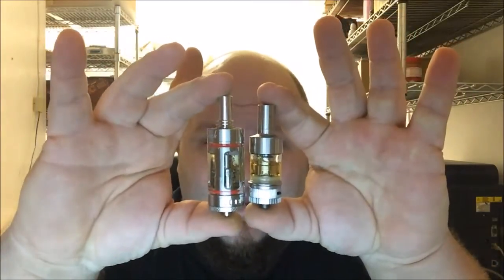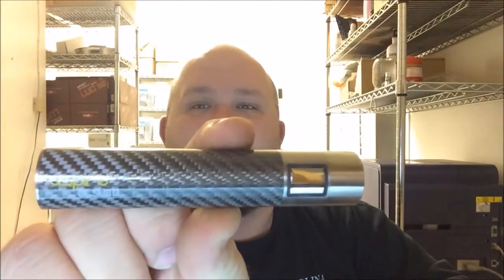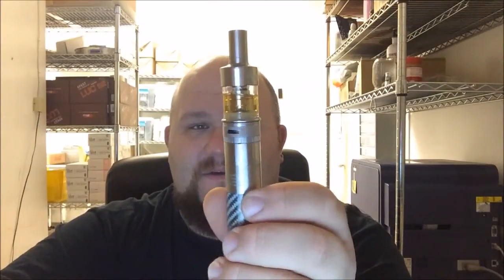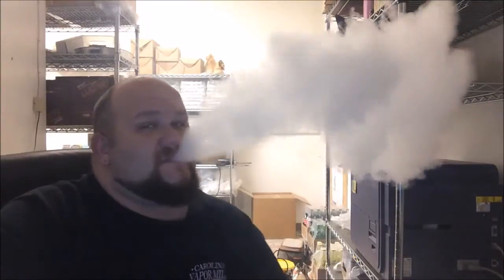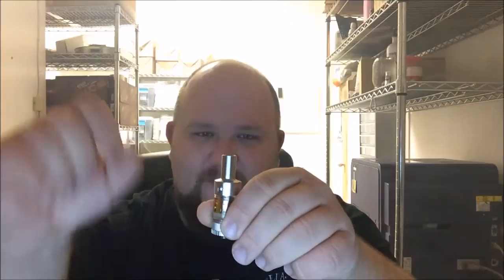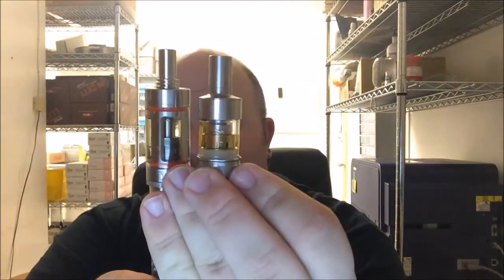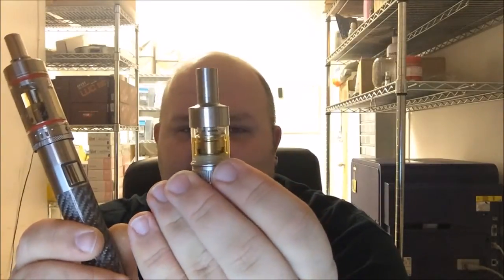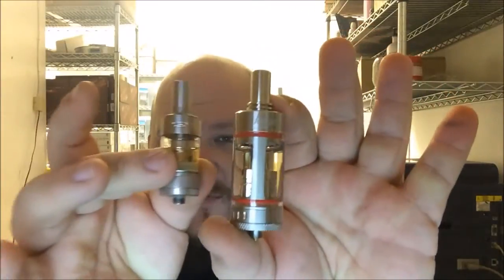Aspire Atlantis VS Kanger Subtank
Turtle from Carolina Vapor Mill breaks down the pluses and minuses of the Aspire Atlantis and the Kanger Subtank.